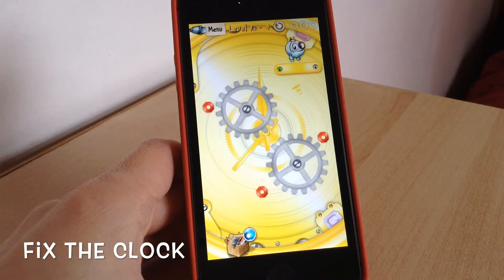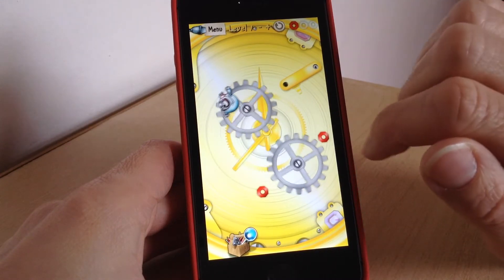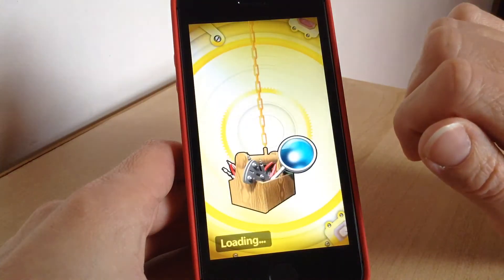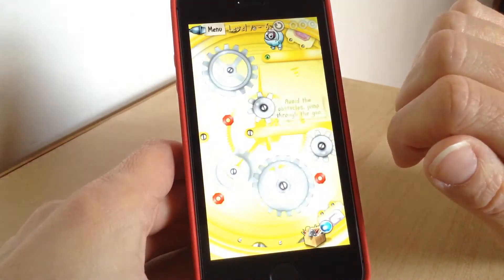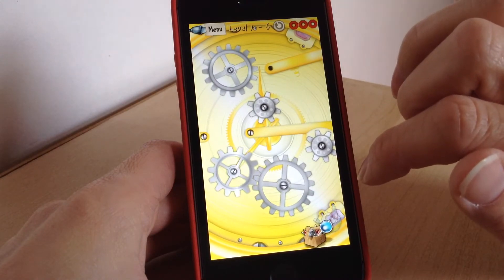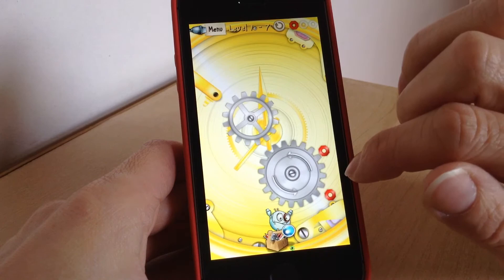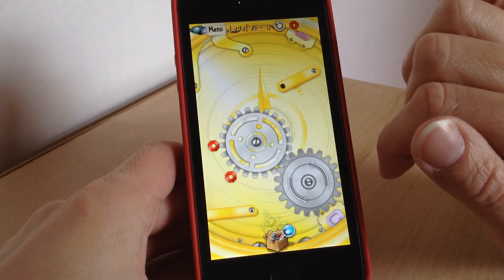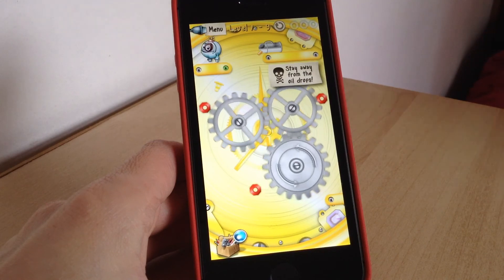Fix The Clock for iPhone and iPad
Fix The Clock for iPhone and iPad. Collect the clock parts and work your way through the levels.